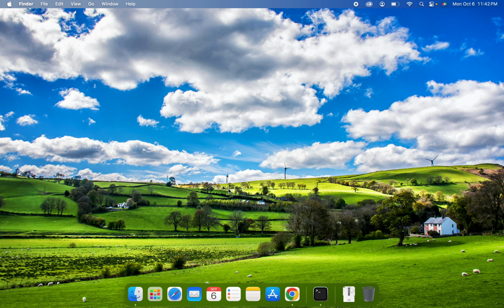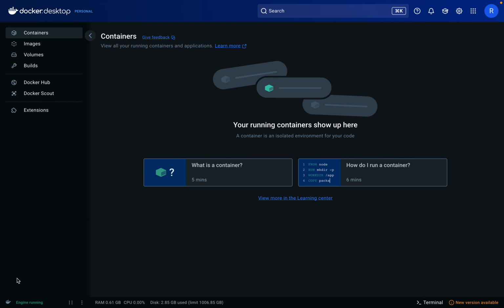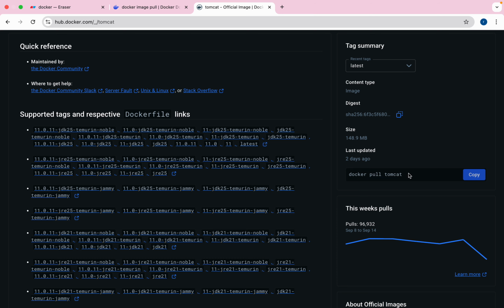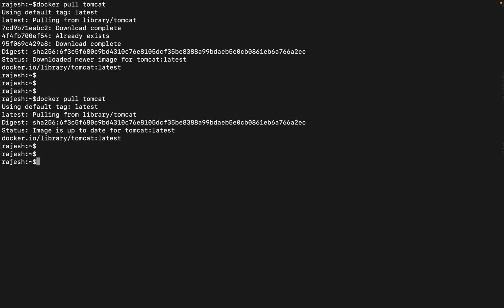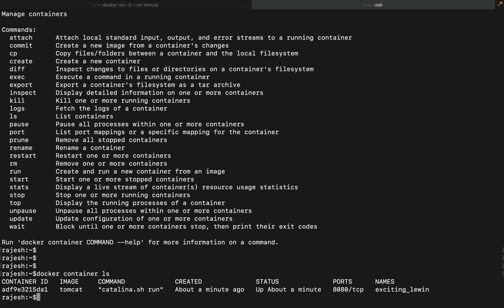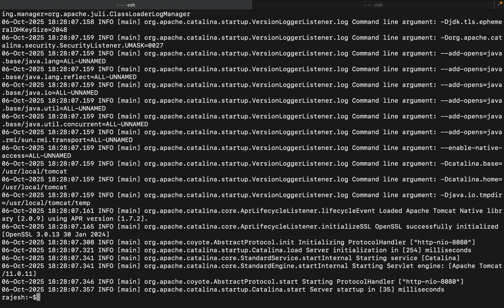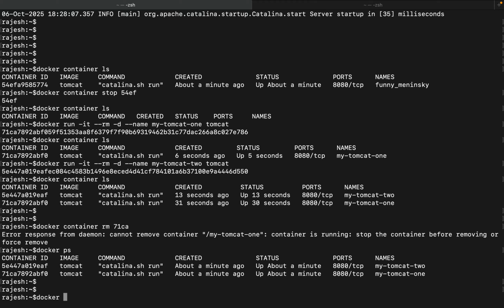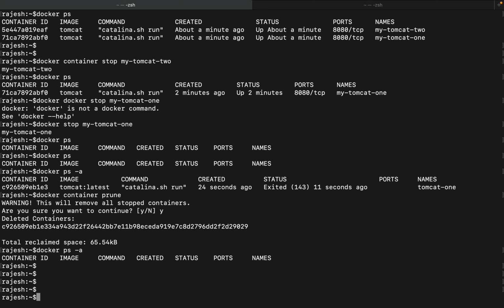Docker Commands for Absolute Beginners | Learn Docker from Scratch (2025)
Learn Docker Commands from Scratch | Docker Tutorial for Beginners (2025 Edition)

In this video, you’ll learn all the **basic and most important Docker commands** that every developer and DevOps engineer should know.
We’ll go step-by-step through real examples — from pulling images to running, inspecting, and managing containers — all explained clearly and simply!

💡 Perfect for:
- Beginners learning Docker for the first time
- Developers deploying applications with containers